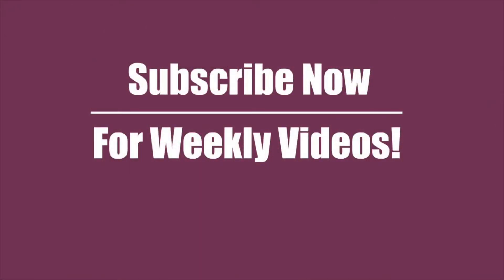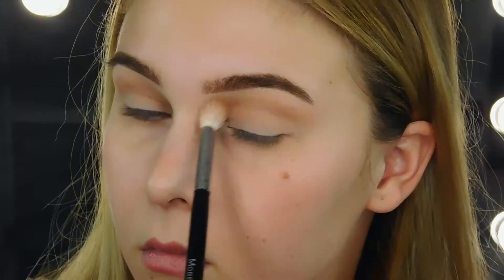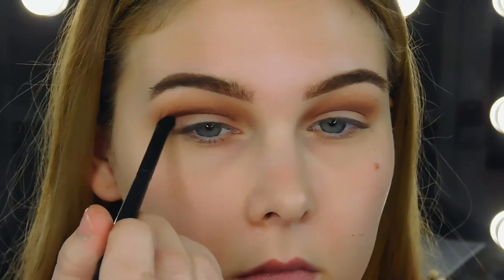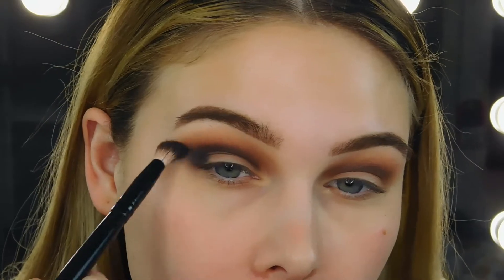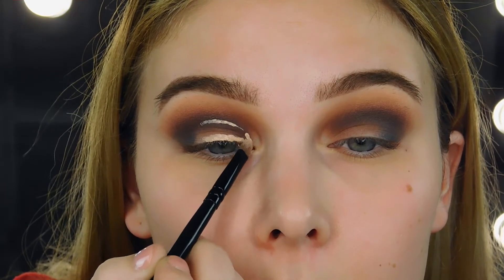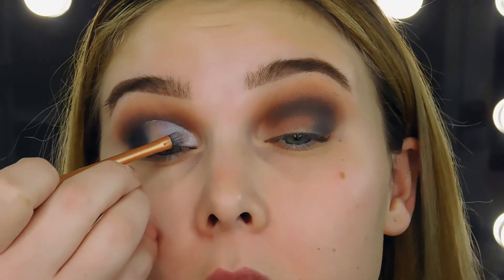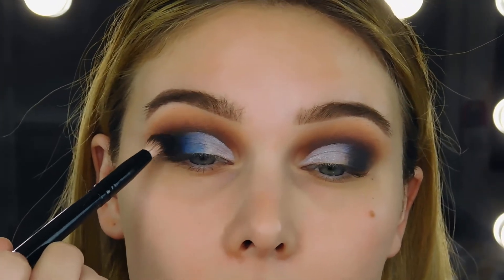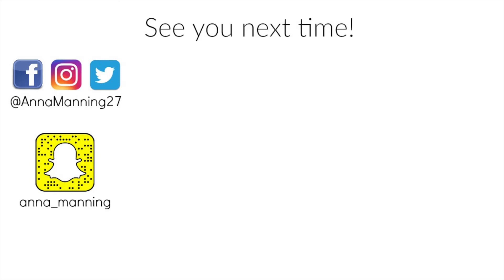HOW TO DO A CUT CREASE FOR BEGINNER | SUPER EASY TRICK!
Hey guys! Today I have a super easy cut crease tutorial for beginners. This is SUCH an easy trick, and it will give you a perfect cut crease every single time, and it saves you the time and pain of worrying about how your cut crease will turn out. I hope you enjoy!

65 S. Randall Rd